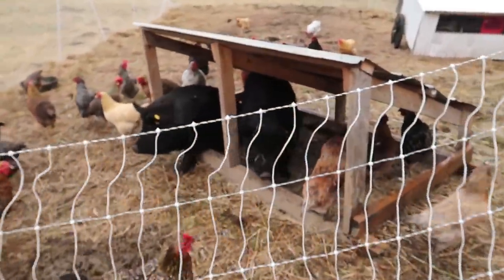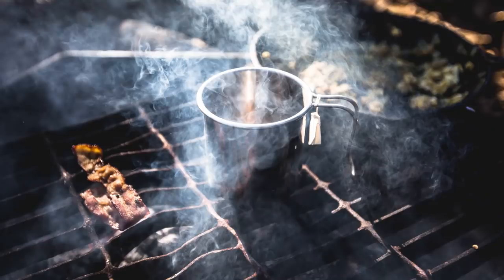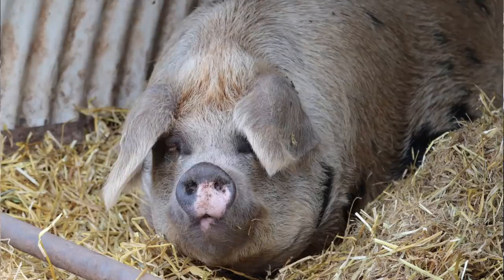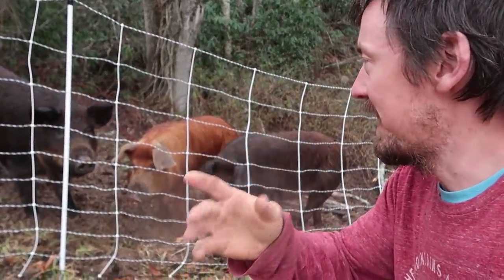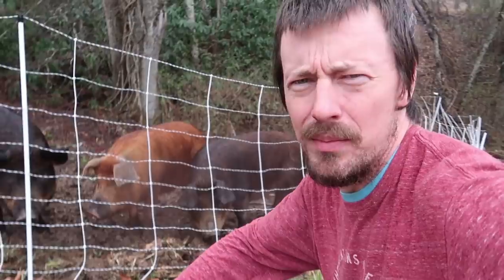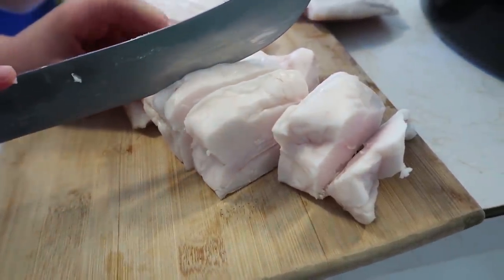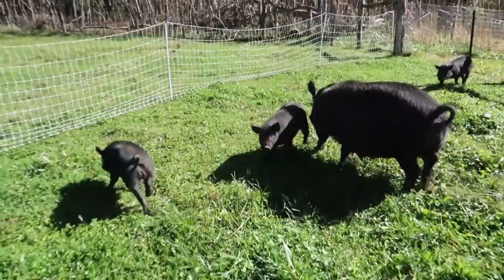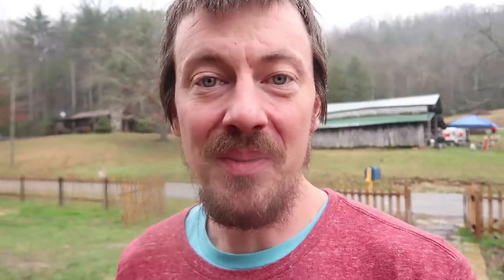HOGS LARD vs. LEAN from farm to table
Today we look at Lard vs Lean hogs side by side. The American Guinea Hog vs a Red Wattle Mix. Advantages and Disadvantages.
↓↓↓↓↓↓↓↓↓↓↓   click "SHOW MORE" for... more   ↓↓↓↓↓↓↓↓↓↓↓↓
Pasture Raised Kids shirts:

Nourishing Traditions Cookbook:

Elliot Coleman:
Four Season Harvest